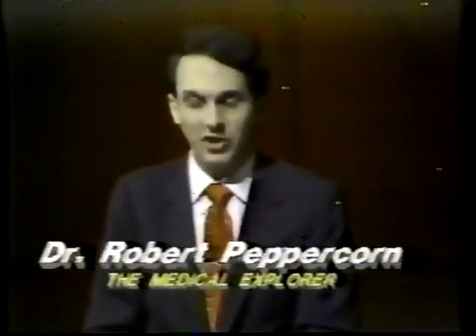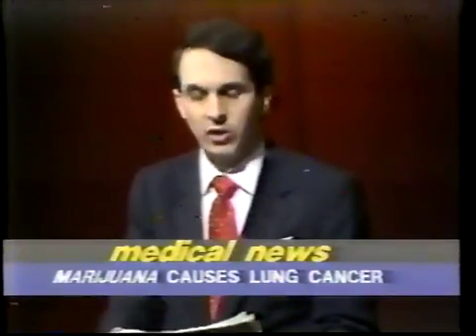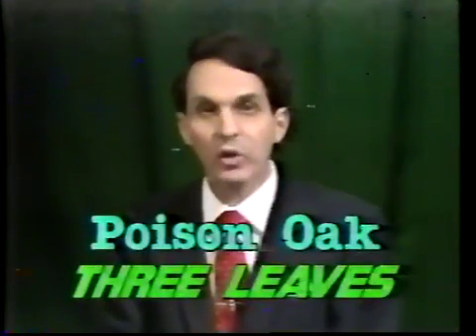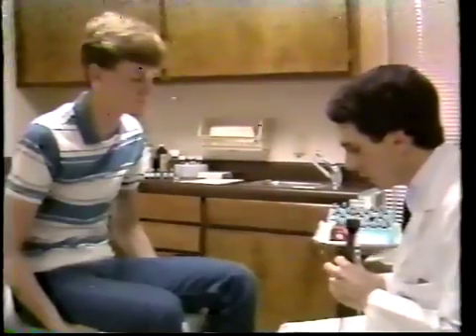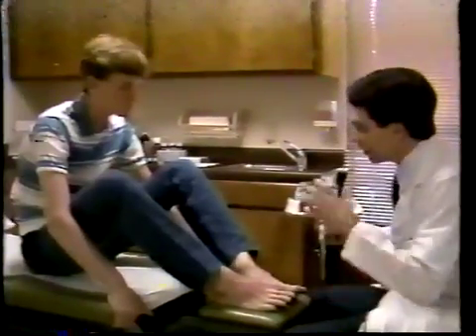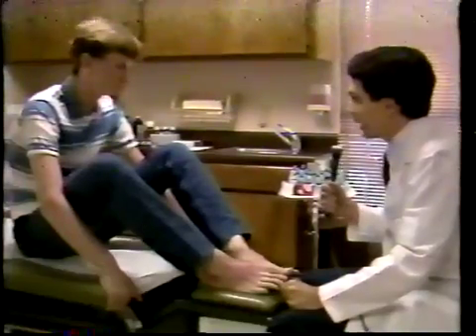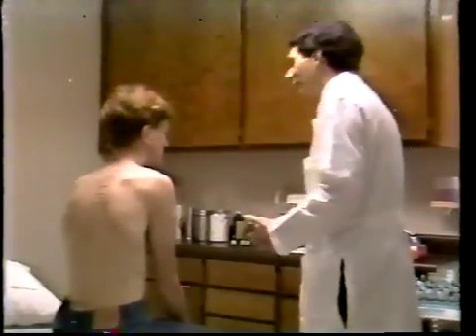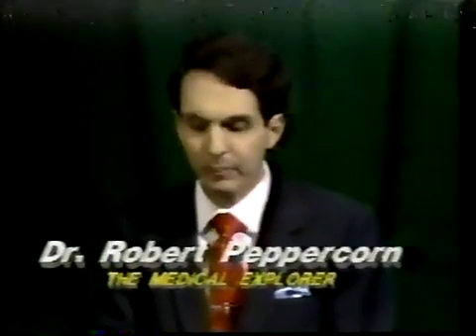Contact dermatitis patch testing, shoe allergy with Dr. Peppercorn - part 1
In 1986, Dr. Peppercorn demonstrates the dermatology diagnostic technique called contact dermatitis patch testing with an actual patient (western U.S. roller skating champion 1985) that has an allergy to shoe material that caused his foot dermatitis. It is the key method to look for causes of some rashes and is different than allergy testing for nose and sinus allergy. He also discusses advice on poison oak dermatitis.  In the next episode, his first office manager tells viewers about insurance terms.